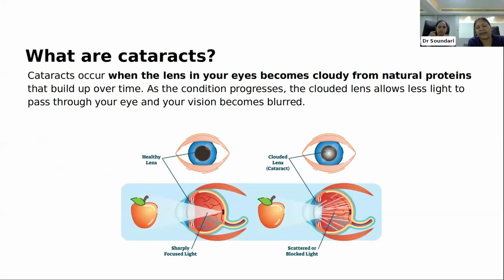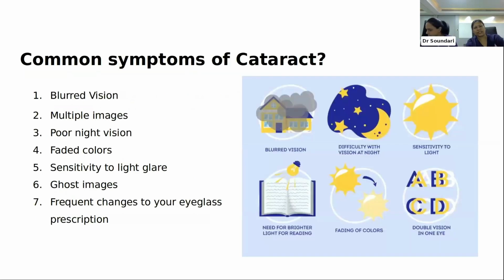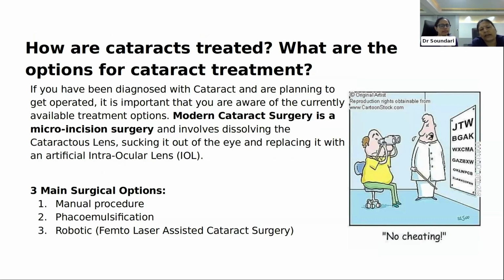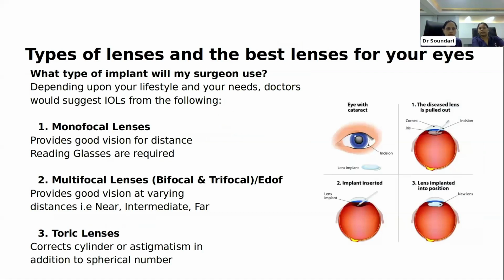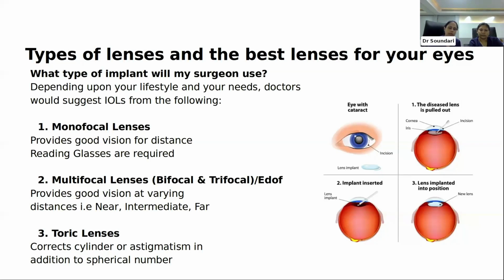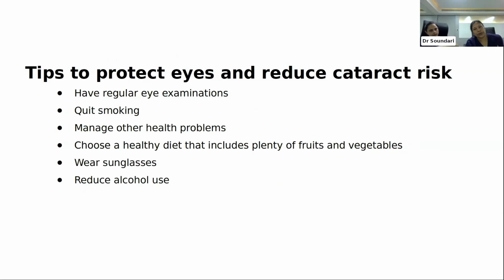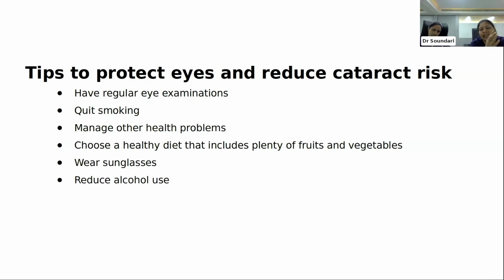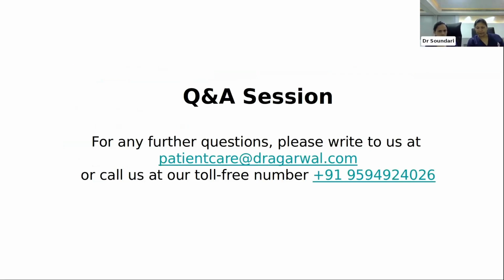Shield Your Eyes From Cataracts Proactively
Did you know? Cataracts aren't just a sign of ageing! Join Dr. Soundari S and Dr. Triveni V as they explore the depths of cataracts, uncovering causes and prevention methods.